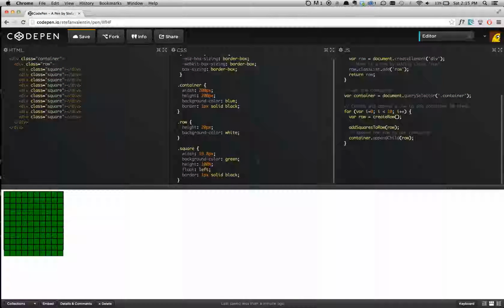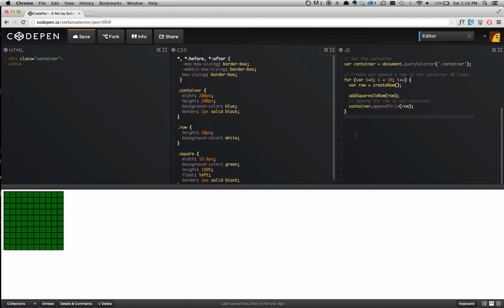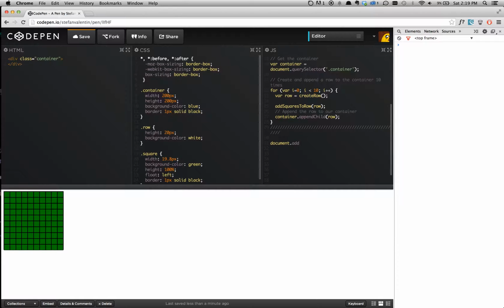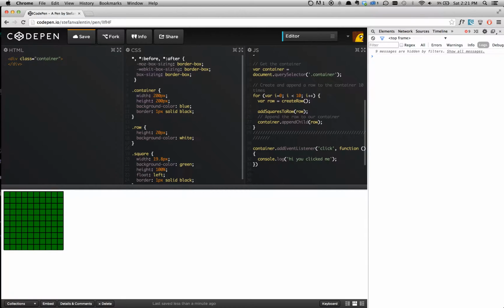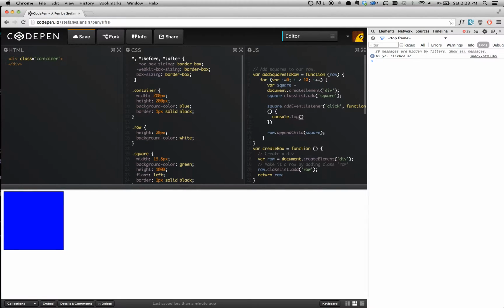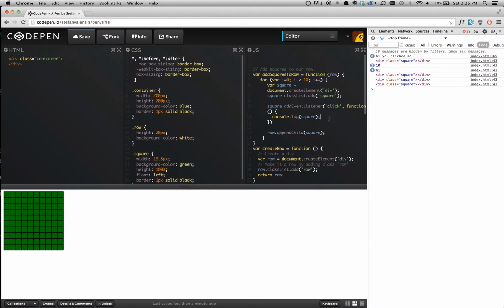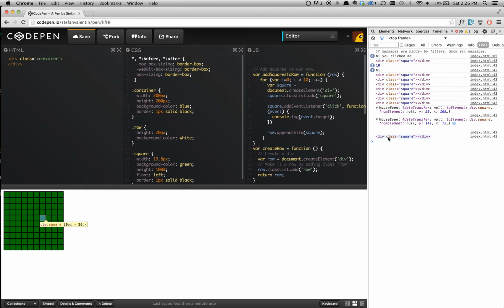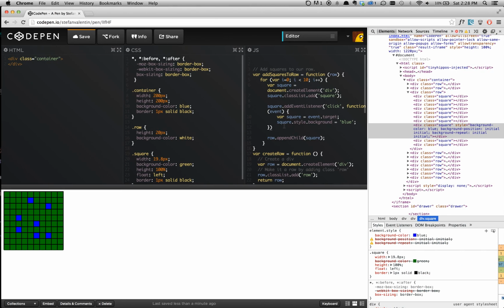Ripple Grid Tutorial Part 2